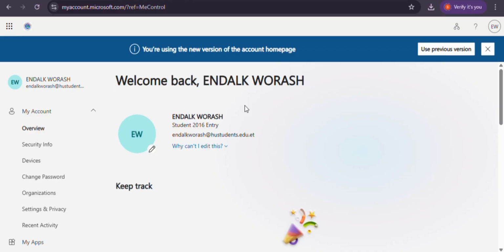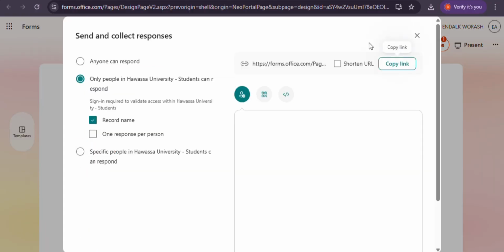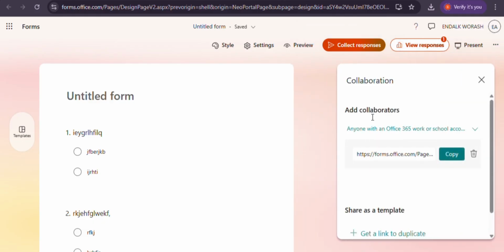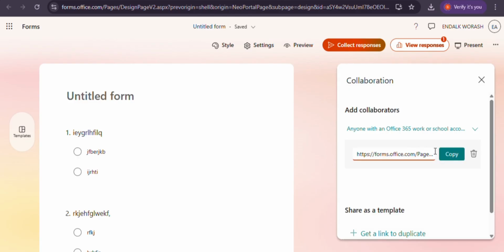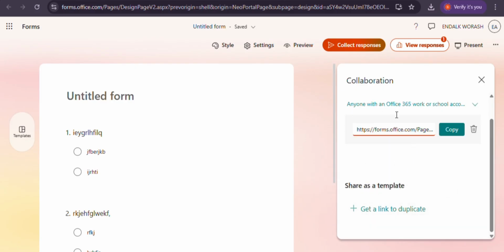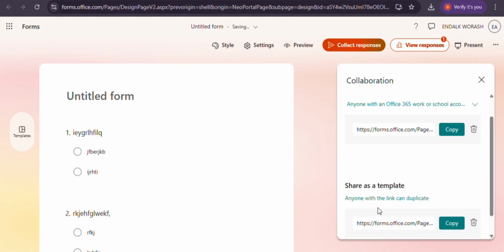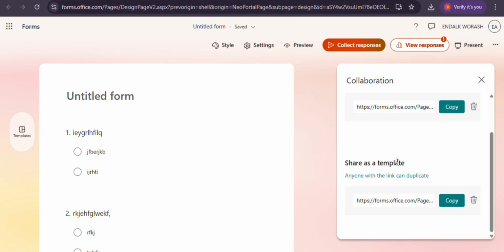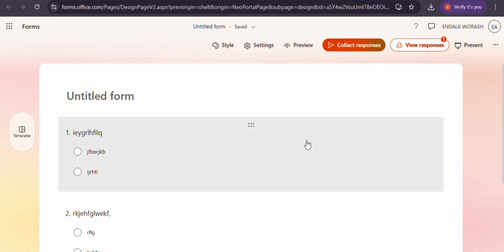How To Share Microsoft Forms Access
Learn how to share Microsoft Forms access with others! 📝👥 In this step-by-step tutorial, I'll show you exactly how to collaborate on forms by giving others permission to view, edit, or manage your Microsoft Forms.

Perfect for team projects, department forms, or when you need multiple people to help create and analyze form responses!